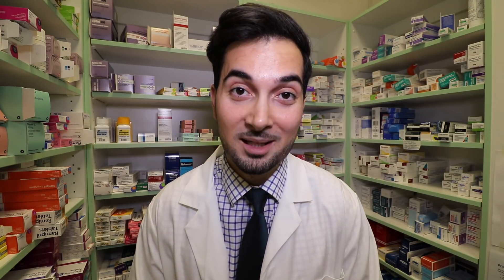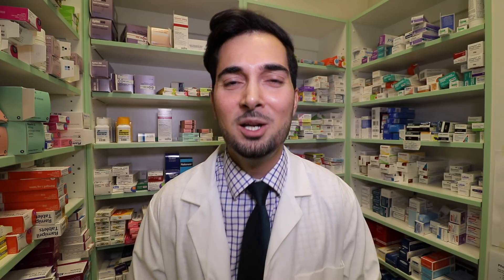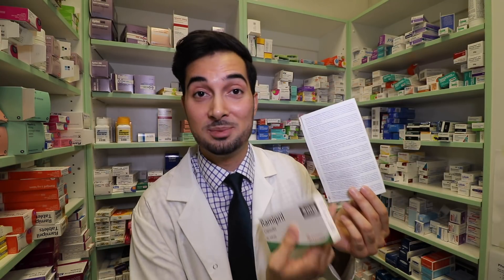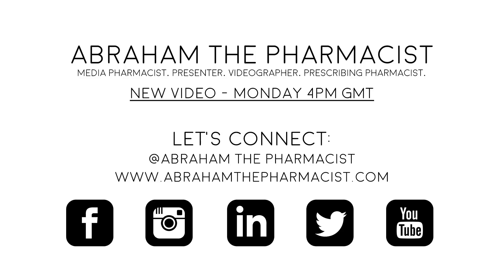Drug Interactions | 5 Tips You Should Do To Avoid Them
Drug or medication interactions can happen to anyone taking medicines. This weeks video is about why drugs interact and avoiding them.

All my patients seem to know the rule about not drinking when you're on antibiotics - the trouble is, it isn't a rule! In fact, it's safe to drink some alcohol when you're taking most kinds of antibiotics (the antibiotic you should never drink with is metronidazole, also known as Flagyl®).

Yet there are many possible interactions between commonly prescribed medicines with other medicines, supplements and even food that very few people seem to have heard of. So this weeks video will explain why they happen, and what everyone should do to avoid them.

HOW TO MINIMISE THE RISK OF INTERACTIONS:
It isn't realistic to expect patients to memorise every possible interaction for every medication. But the following tips can go a long way in reducing problems:

1. Know why you are taking each medication
Drug names are often hard to pronounce, difficult to remember, and easy to mix up. An error when you list your drugs could mean a potential interaction will go unnoticed. However, if you tell a health care professional that you're taking a medication followed by why you take it, he or she is more likely to realise what medication you take.

2. Know how to take the drug
It's important to learn whether to take your medication with food, on an empty stomach or to avoid certain types of food at the same time you take the medication. If you’re not taking the medication correctly it can reduce the absorption and effectiveness or even cause irritation of your stomach lining.

3. Pharmacies don't have access to your medical records
Let your pharmacy know all the medication you take. Pharmacies don’t have access to your medical records when dispensing. So if you’ve been started on any new medication let the pharmacist know when they give you your medication. They can then give you any useful tips that will help you get the most out of your medicines

4. Supplements, herbal remedies and over the counter medicines also interact with medication.
Some of the most serious drug interactions involve prescription medications and supplements or herbal remedies. If you're purchasing these then it's likely that your healthcare professional will not be aware you are taking them. Always include these in your medication list when giving a medication history.

5. Talk to your pharmacist
I always ask patients to bring in all their medicines, so either a list or actually bring them into the pharmacy. This includes the prescribed medicines, over the counter medicines, supplements, herbal remedies, creams. basically everything.

Your pharmacist can then sit down with you, look at them and identify any potential interactions between them. They can then give you the best advice to get the most out of your medication.

6. Alcohol and its interaction with medication
Whether you can drink alcohol while on medication depends entirely on what medication you’ve been prescribed. The following link has some really useful detailed information which I'd highly recommend everyone to read.

To find out more information about a medicine or its patient information leaflet